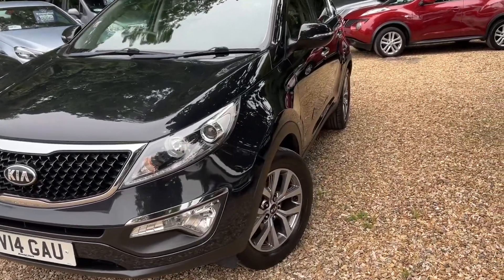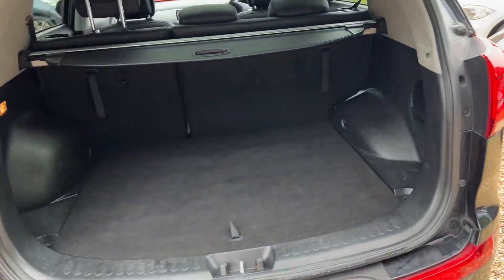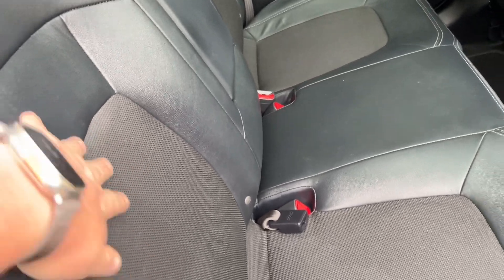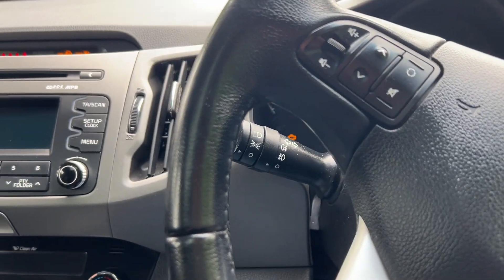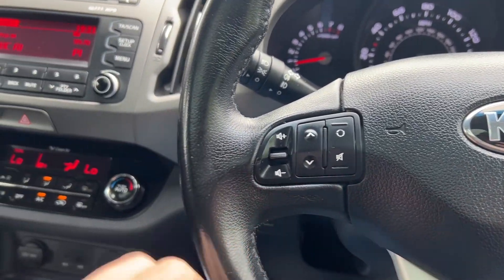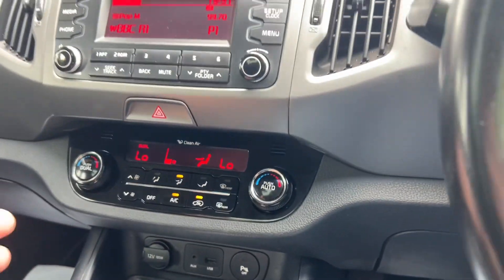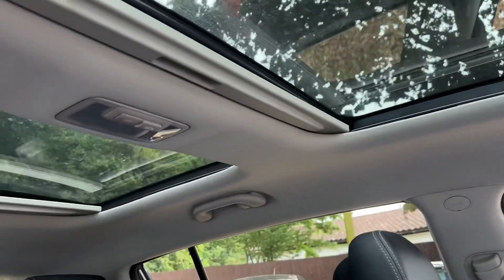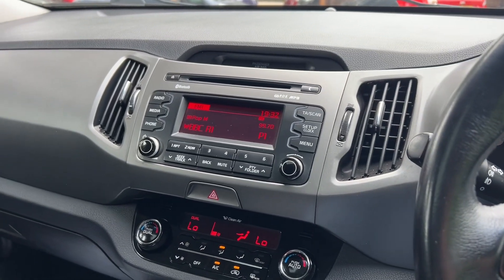2014 Kia Sportage 1.6 GDi EcoDynamics 2 2WD